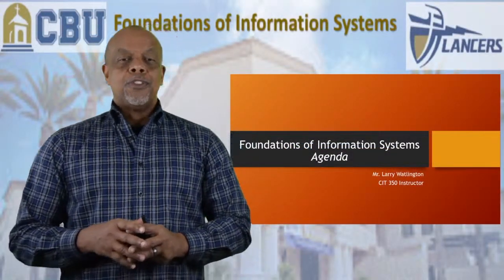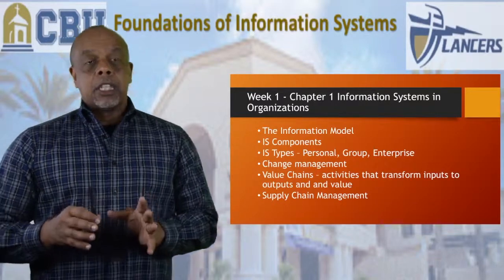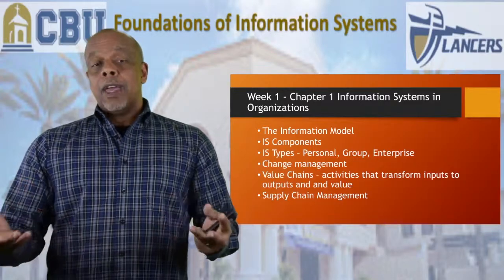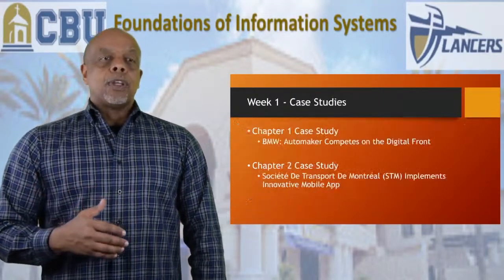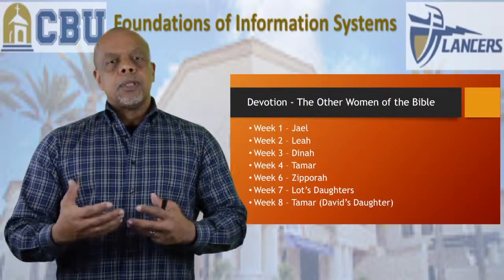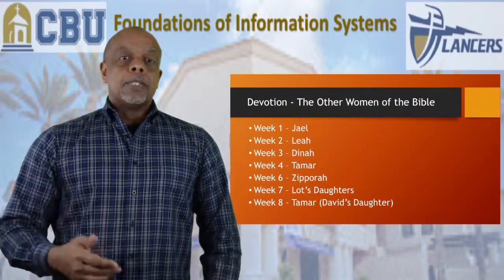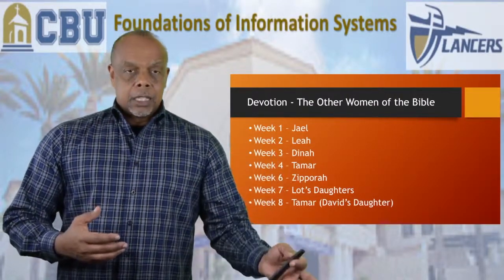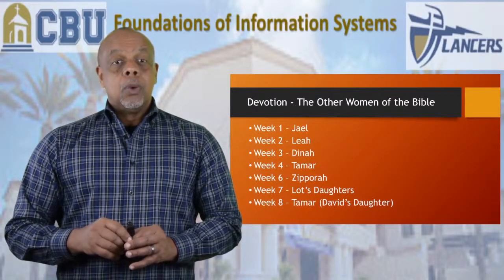CIT 350 Agenda - Week 1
Week 1 Agenda - CBU